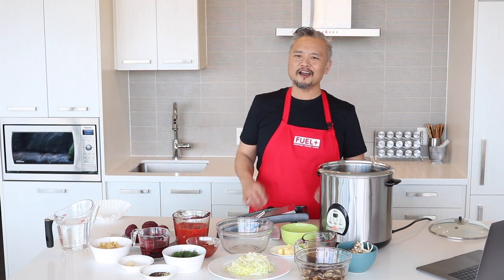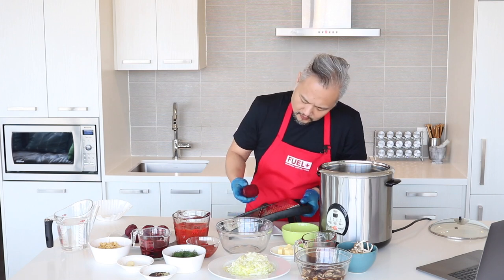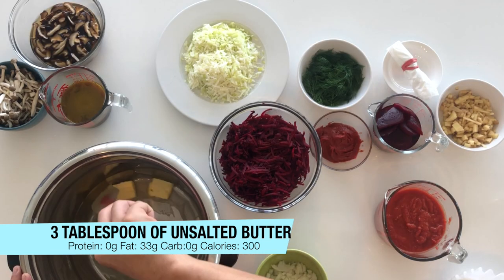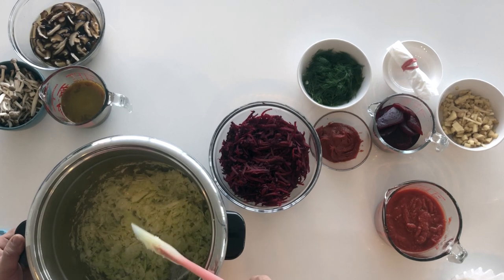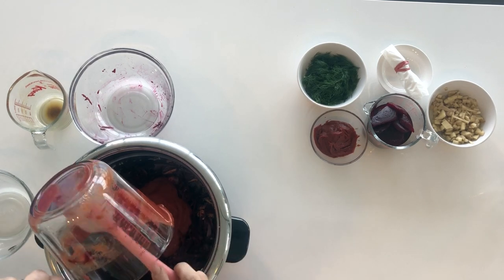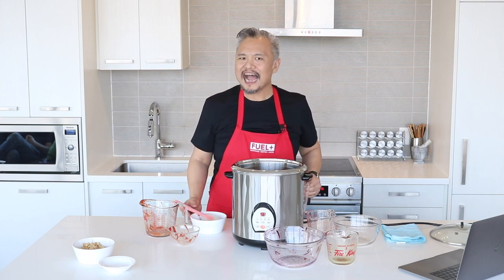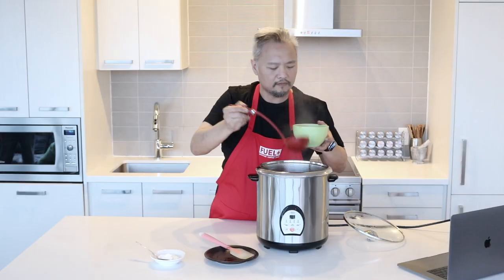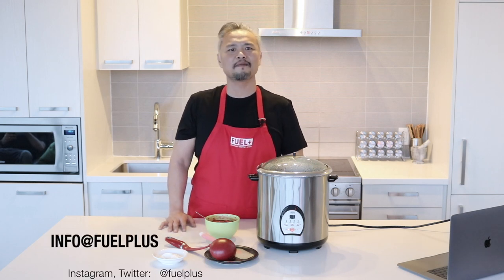Healthy Vegetarian Borscht Soup Recipe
Making your own food always taste better. In this video, you will learn how to make a Vegetarian Borscht Soup 素食羅宋湯. Not only are we going to make it, but we will show the nutrition information so you know how to work it into your diet.

FUEL+ is famous for serving Toronto best Healthy Smoothies, Butter Coffee and variously healthy food and snack. They also produce an MCT Oil designed for healthy eating and cooking with. FUEL+ Healthy Test Kitchen is a video series that will break down recipes, show you how to make it, and more importantly how it fits into your diet.

More information about FUEL+

Amazon Canada - Prime

Vegetarian Borscht Soup
素食羅宋湯

1 onion 300g
400ml of crushed tomato (or 4 small tomato roughly chopped)
70ml of Tomato Paste
6 small beets (4-5 lb)
1 Leek (White part)
1/8 Cabbage
1 small potato diced
3 tablespoon of butter (Coconut Oil for Vegan substitute)
1 cup of vegan Stock
10g Dill
20g Shitake Mushroom
20g Brown Shimeji Mushroom
200g picked beets with juice
2 Bay Leafs
20 peppercorn & coriander Seed
3 cloves of garlic
1L of Water